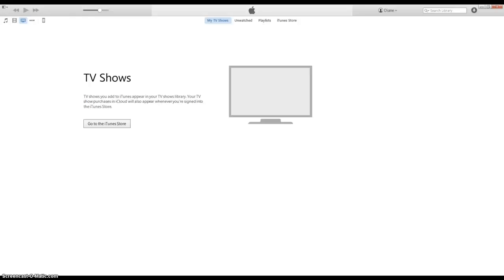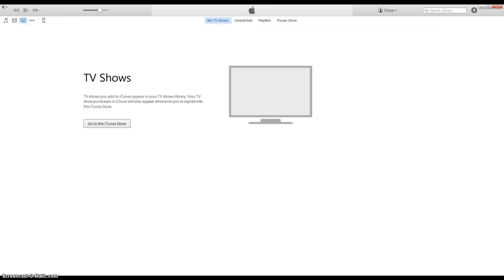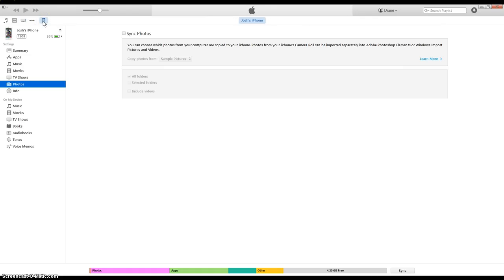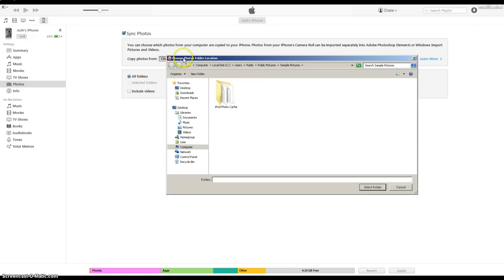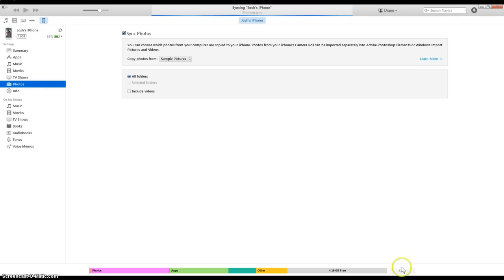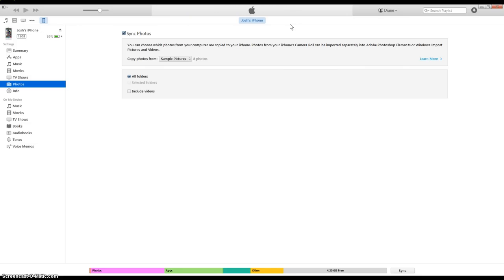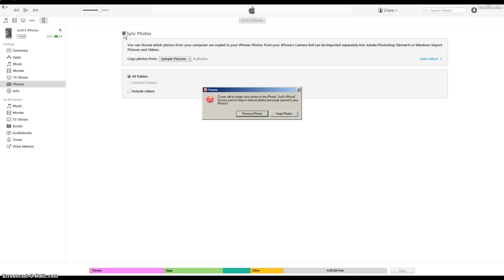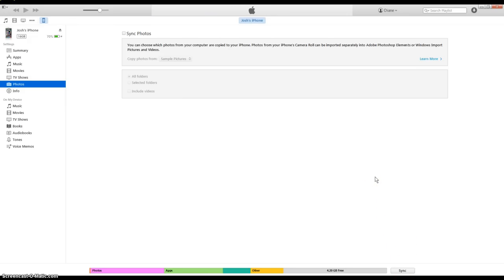How To Transfer Photos/Videos From PC to iphone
Using ITUNES A Quick and Easy Tutorial on How to Transfer Pictures From Your PC to Your iPhone & How to Remove them If needed.